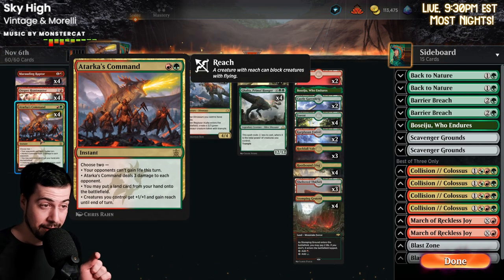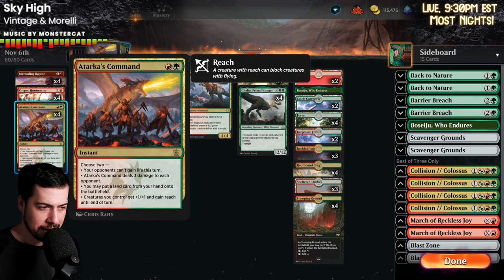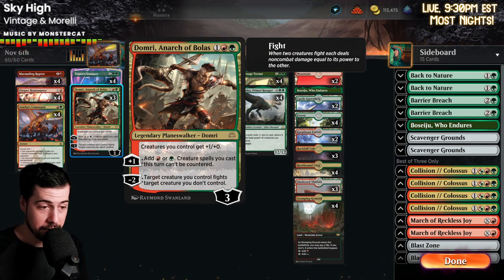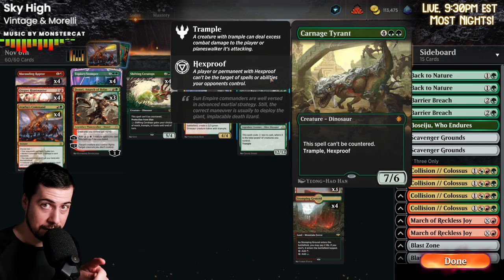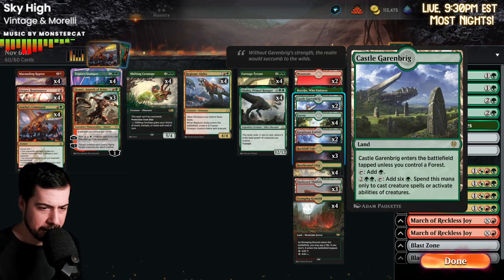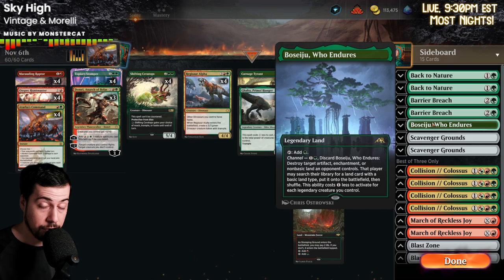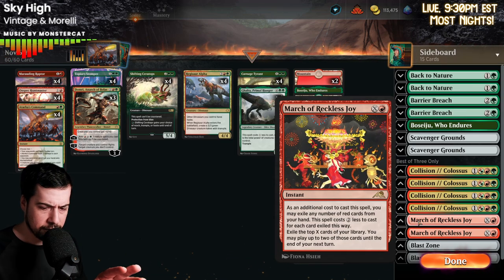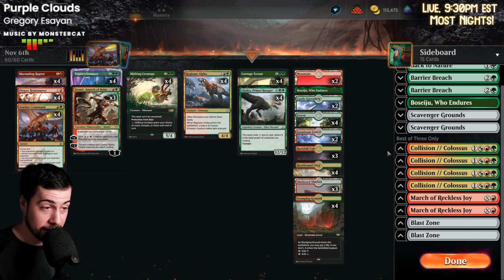Thrilling Dino Deck Tech, "Commandino" MtG Arena Explorer Bo3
I am incredibly thrilled to bring this variation for you guys. Quite proud of all the angles it helps against while still keeping with its big body game plan. Lots of power, lots of lands and lots of fun. Maybe the most fun yet?

Music thanks to Monstercat so if you'd like to hear a certain type of electronic music I can definitely take requests!

Deck
2 Karplusan Forest (DMU) 250
3 Sheltered Thicket (AKR) 330
4 Rootbound Crag (XLN) 256
4 Stomping Ground (RNA) 259
3 Rockfall Vale (MID) 266
2 Mountain (ANA) 7
4 Forest (JMP) 73
1 Boseiju, Who Endures (NEO) 266
4 Carnage Tyrant (XLN) 179
4 Ghalta, Primal Hunger (RIX) 130
2 Castle Garenbrig (ELD) 240
4 Marauding Raptor (M20) 150
4 Otepec Huntmaster (XLN) 153
4 Topiary Stomper (SNC) 160
4 Shifting Ceratops (M20) 194
4 Regisaur Alpha (XLN) 227
3 Domri, Anarch of Bolas (WAR) 191
4 Atarka's Command (DTK) 213

Sideboard
1 Boseiju, Who Endures (NEO) 266
2 Scavenger Grounds (AKR) 328
2 Back to Nature (M15) 169
2 Barrier Breach (IKO) 145
2 Blast Zone (WAR) 244
4 Collision // Colossus (RNA) 223
2 March of Reckless Joy (NEO) 154